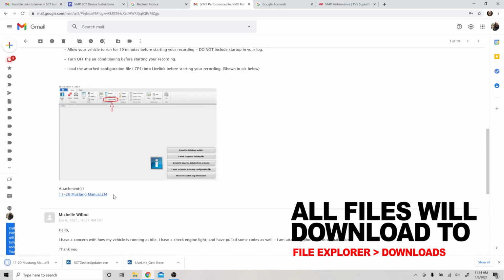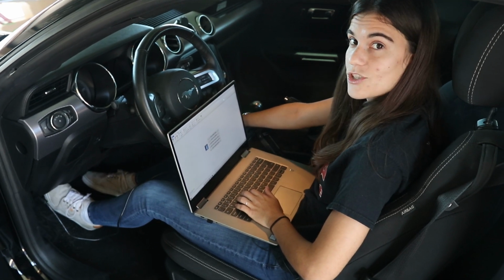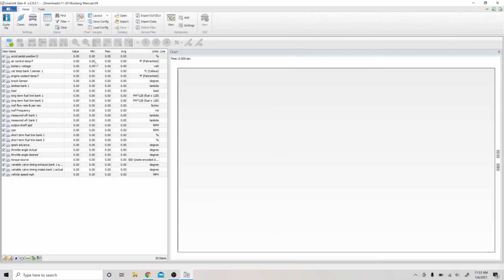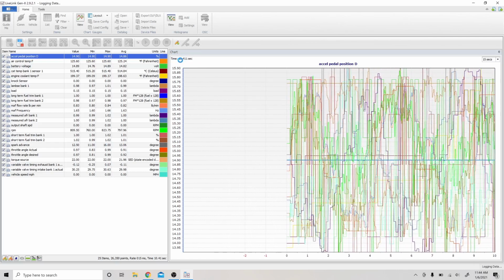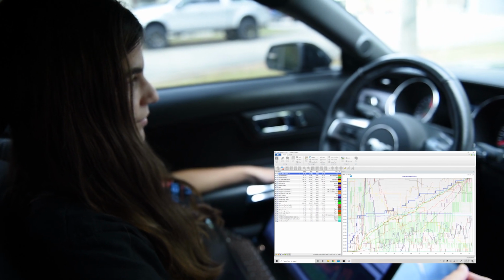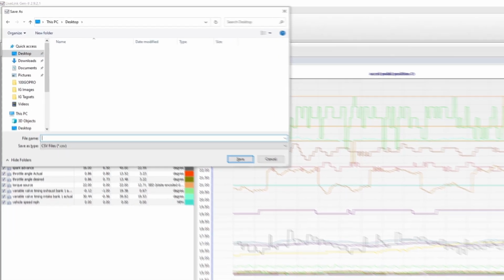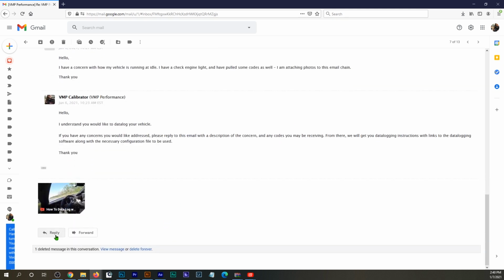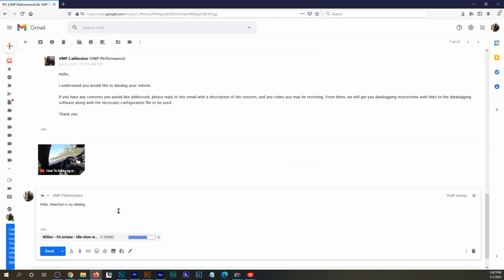Tuning || How to datalog with your SCT X4 and LiveLink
In today's video, Michelle walks you through the data logging process with your SCT X4 and LiveLink software.

Data logging is a process in which we take a real-time recording of a vehicle's data stream from the various sensors that feed the ECU of your late model performance car.  This recording is used to analyze tuning parameters so that we can verify that your vehicle is operating as intended when performance tuning.

Interested in VMP tuning?  Click the link below to check out our tuning services and don't hesitate to email us at , live chat with us or give us a call at the shop with any questions you may have.